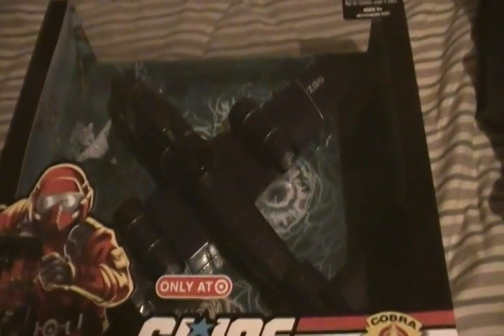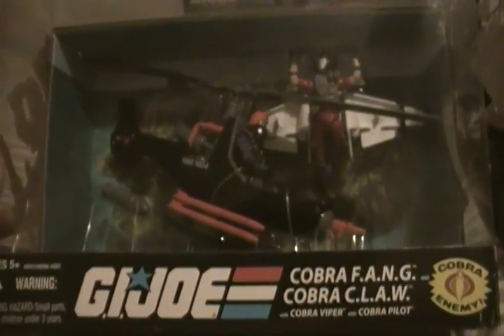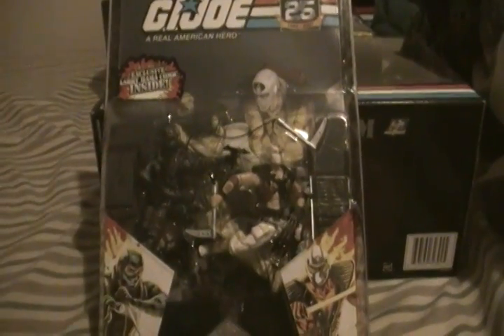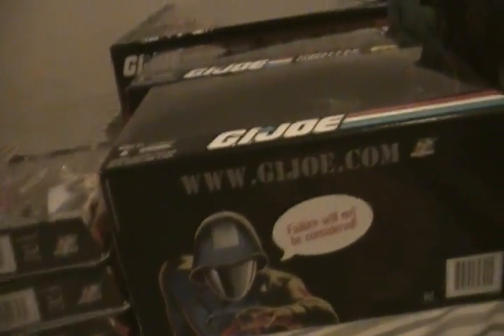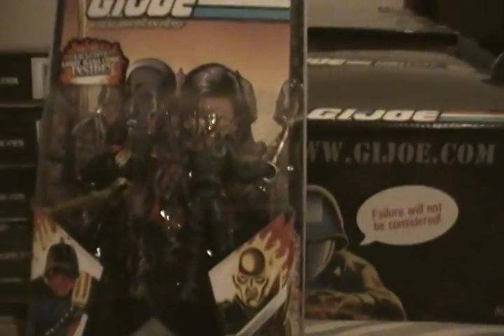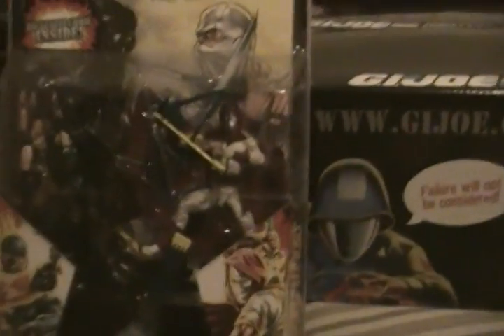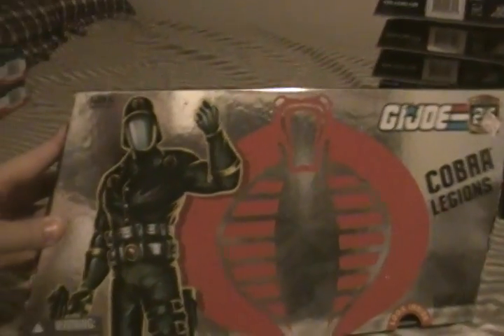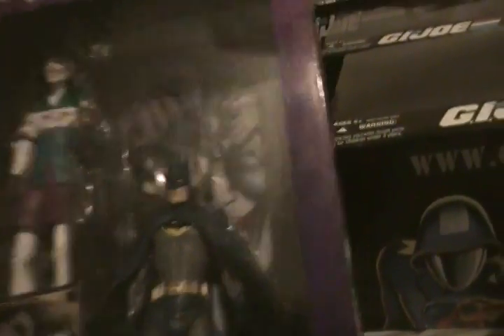collection other than transformers update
this is some stuff i have from g.i.joe, masters of the universe and a batman set i found